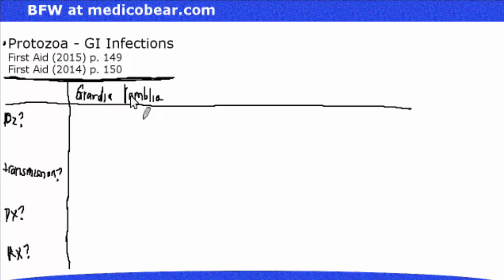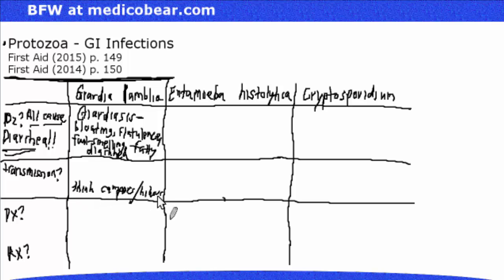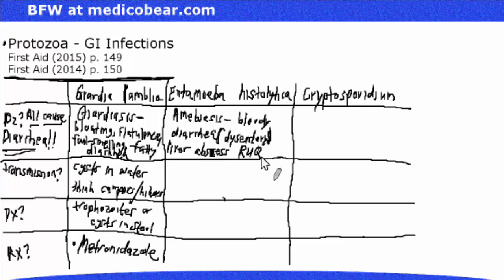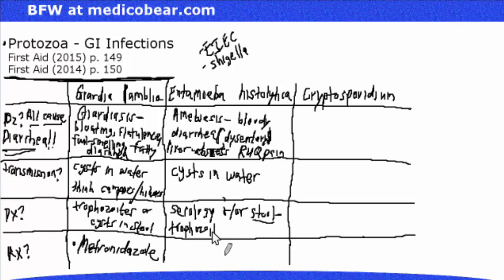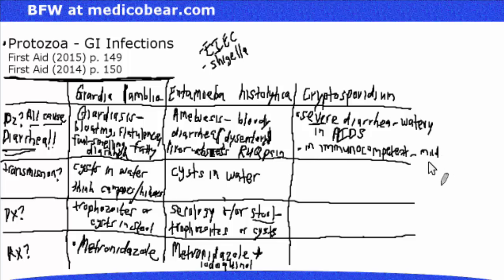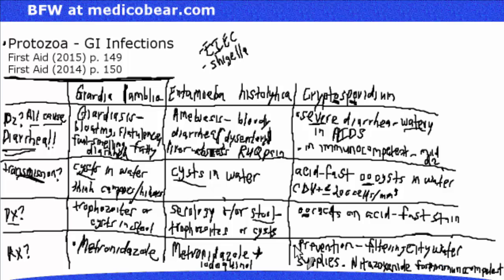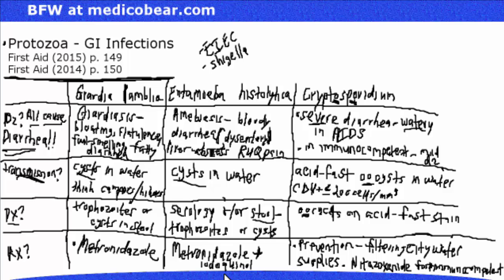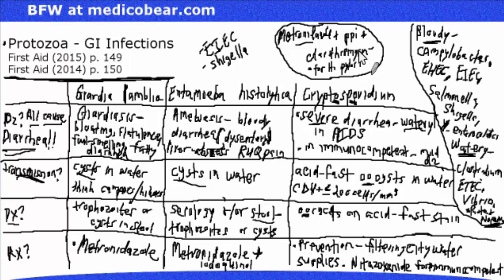Giardia lamblia, Entamoeba histolytica, Cryptosporidium 2015 First Aid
USMLE Step 1 Giardia lamblia, Entamoeba histolytica, Cryptosporidium 2015 First Aid.

*** Please note: at roughly 6:42 in the tutorial, on the right hand side of the screen a list appears for the viewer to see some of the other organisms that cause bloody (campylobacter, EHEC, EIEC, Salmonella, Shigella, and Yersinia enterocolitica) and watery (clostridium difficile, clostridium perfringens, ETEC, Vibrio Cholera, and certain viruses like Rotavirus and norovirus) diarrhea.